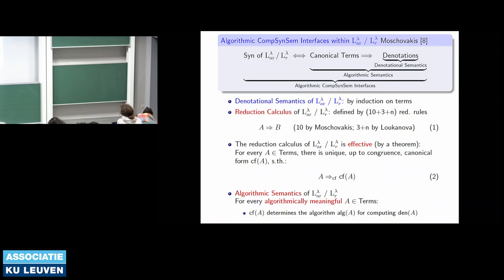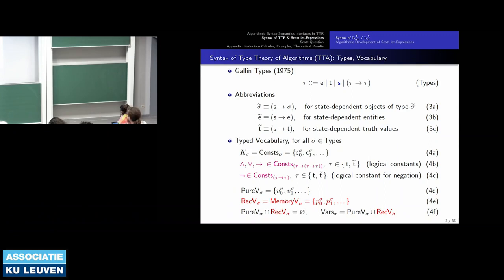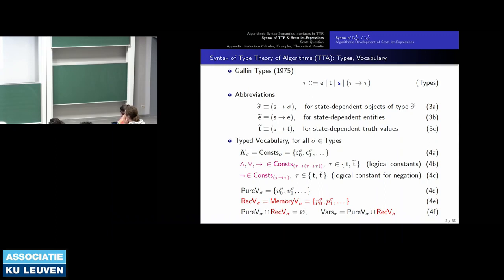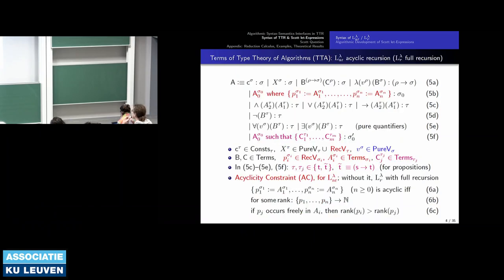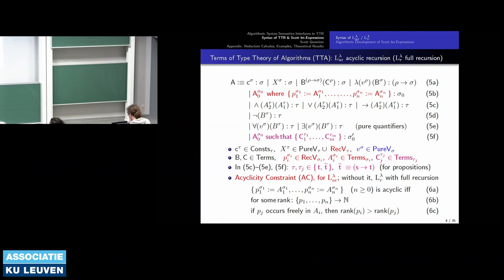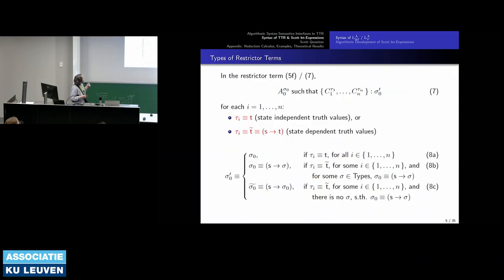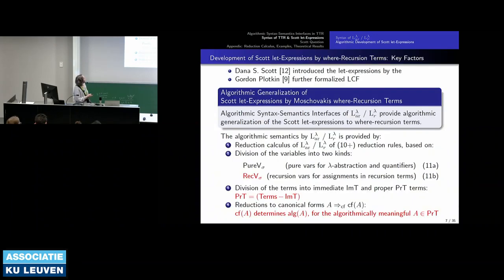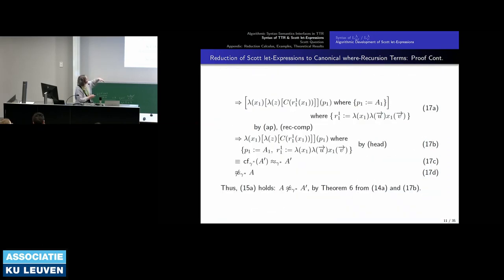Relations between let-Terms of λ-Calculus and where-Terms of TT of Recursion - Roussanka Loukanova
Full title: Relations between let-Terms of Lambda-Calculus and where-Terms of Type-Theory of Recursion

EuroProofNet Work Group 6 meeting on Type Theory
Leuven, Belgium, Apr 4-5, 2024